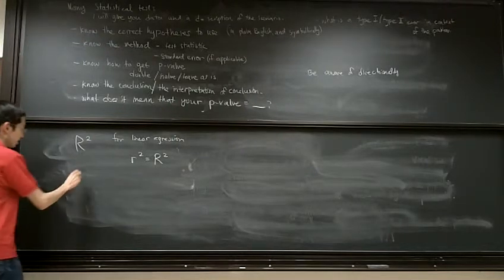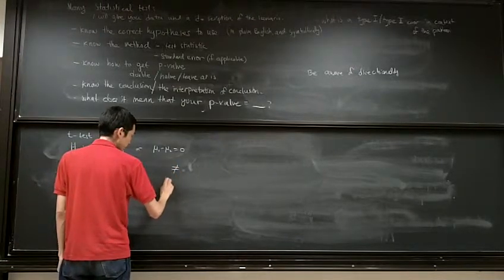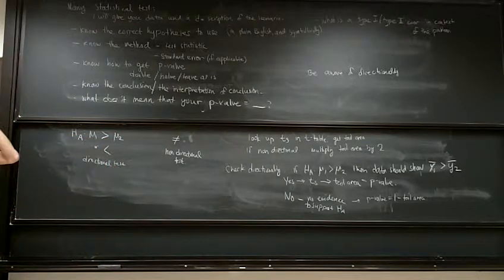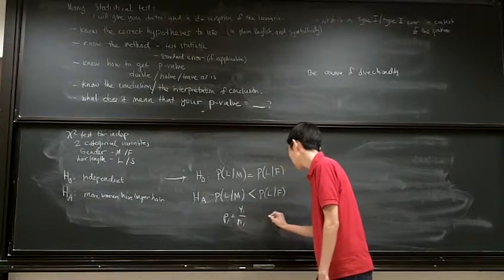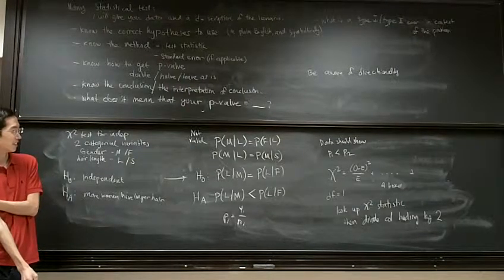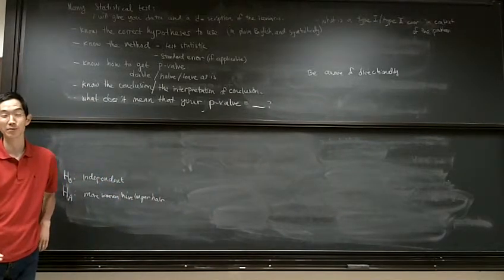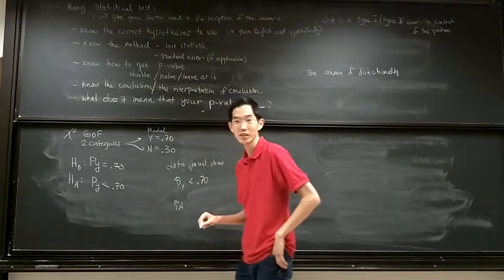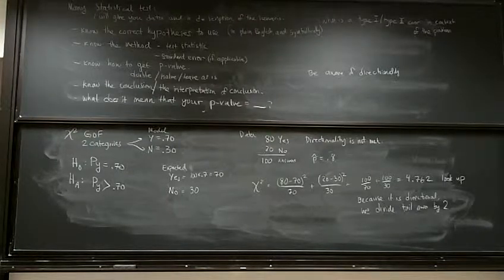Stat XL 13 Lecture Sep 4 2014 Part 1b